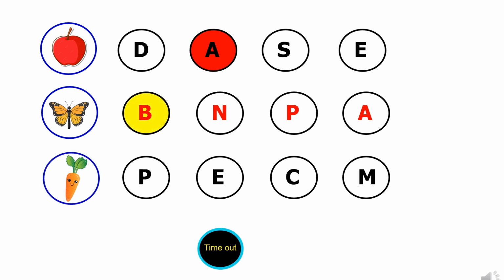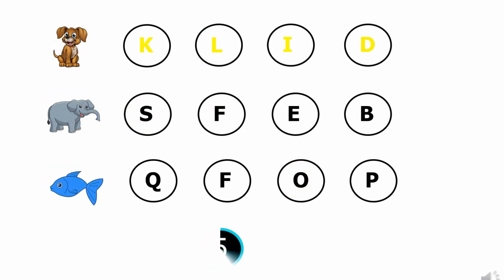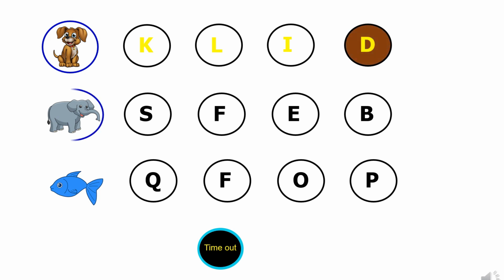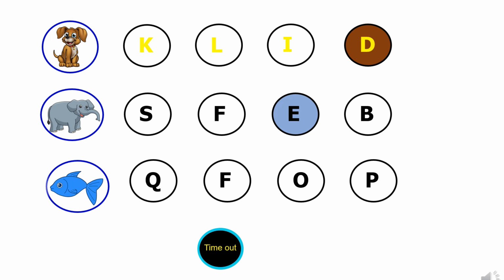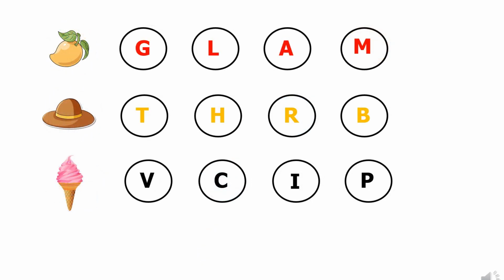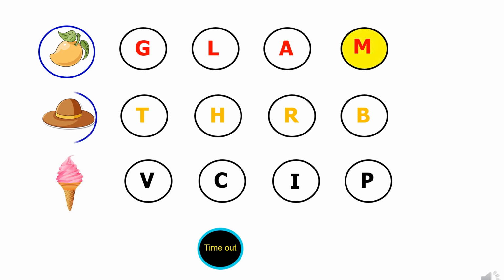Worksheets For Beginning sounds | Begining Sounds Worksheet for LKG class | Begining Sounds for Kids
In this worksheet for LKG class, students will learn how to make the sounds / letters / words shown on the worksheet. This is a great tool for practicing phonics and early learning skills.